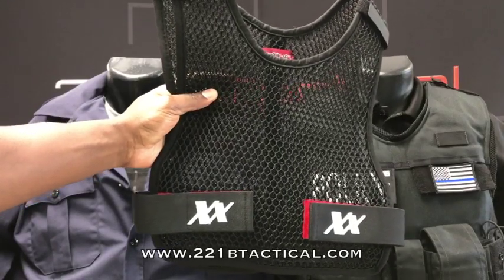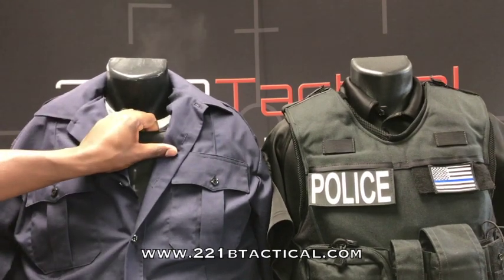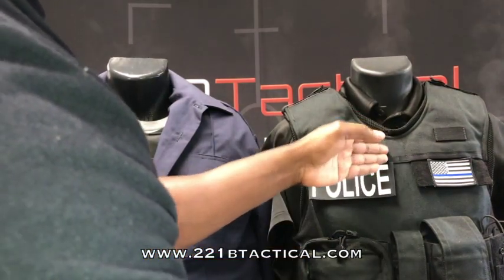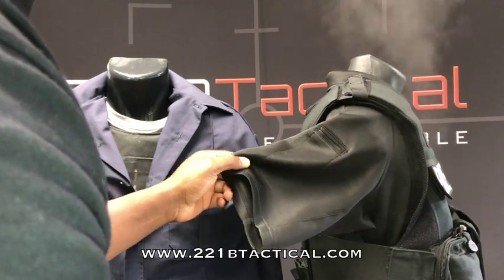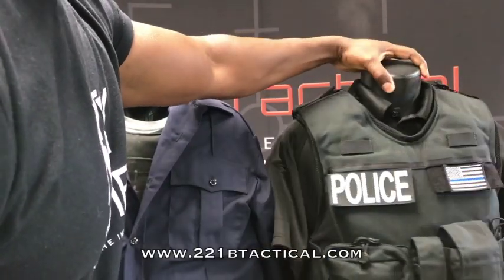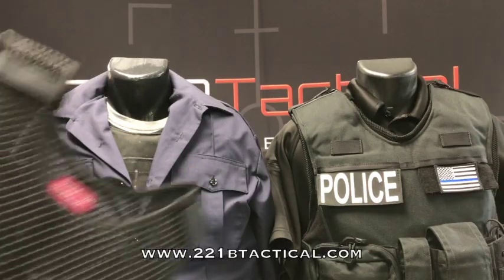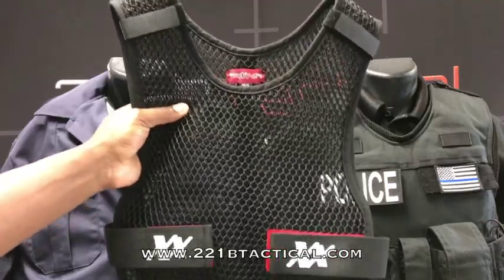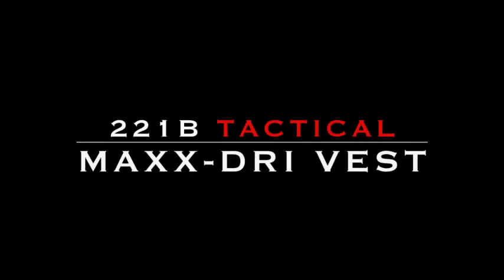221B Tactical Maxx-Dri Vest Review Body Armor Ventilation Cooling Test Demo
When it comes to body armor ventilation, cooling and comfort, there's only one product on the planet that offers FULL 360 degree coverage.

The FIVE STAR RATED Maxx-Dri Vest, as of this posting, is being used by nearly 150,000 Police Officers, First Responders and Military Operators WORLD WIDE. Ask yourself...if it didn't do what it's advertised to do, would it have spread and become a global phenomenon among cops and soldiers? Would entire police departments and military units across the country and around the world be adopting it as standard issue gear? Exactly.

If you're sick and tired of being miserable in your body armor, maybe it's time you joined the legion of 221B sheepdogs who now enjoy being drier, more comfortable and safer while on the job.